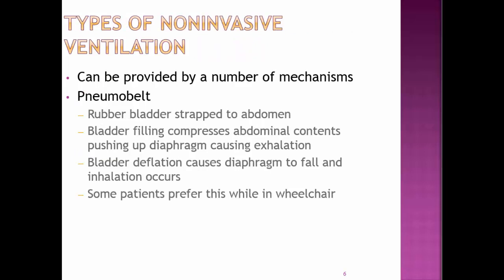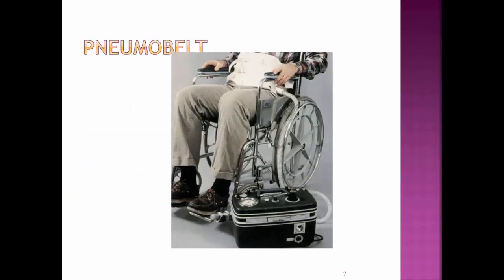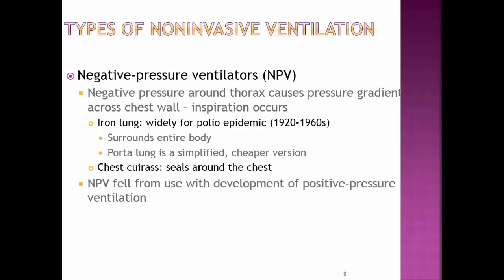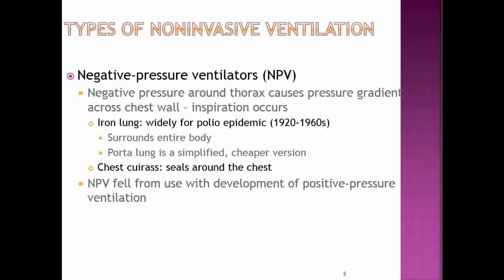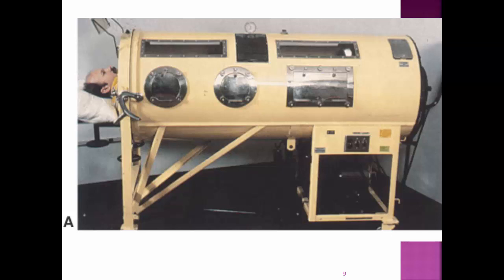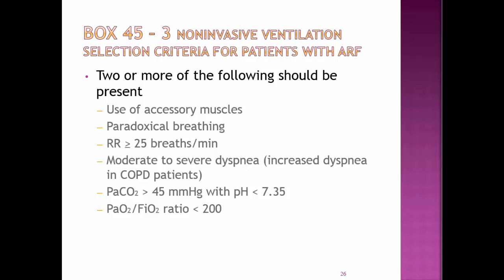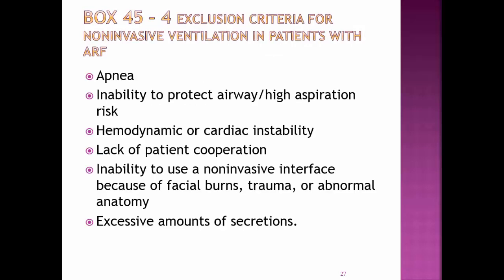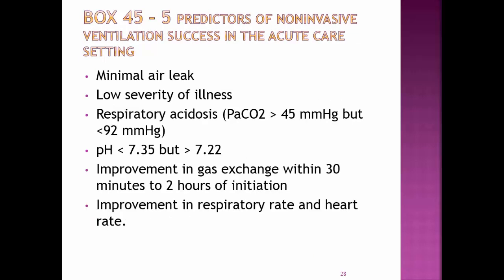Noninvasive Ventilation part 1